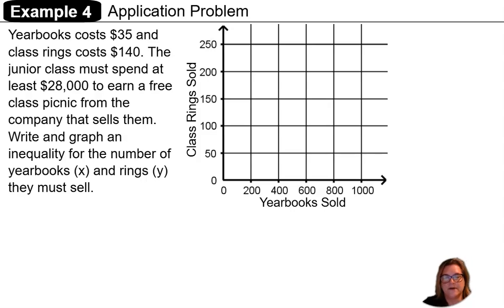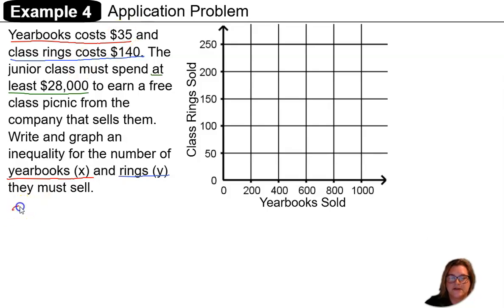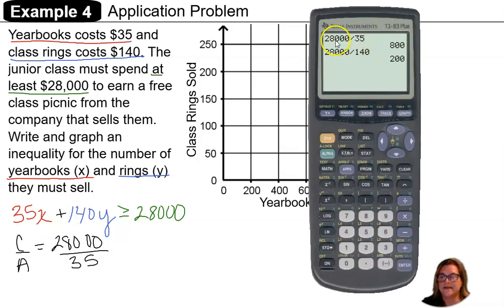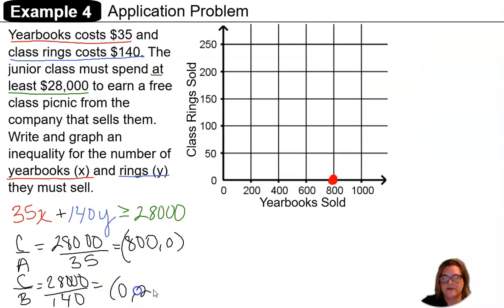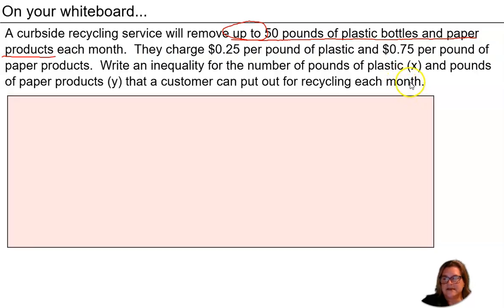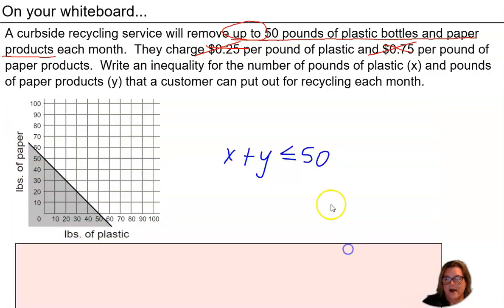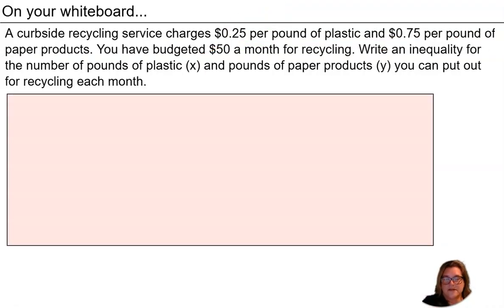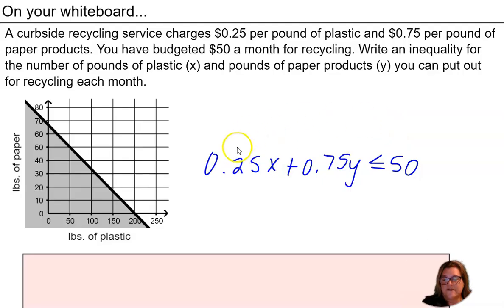U3L4 Ex. 4 Application of Inequalities in Two Variables